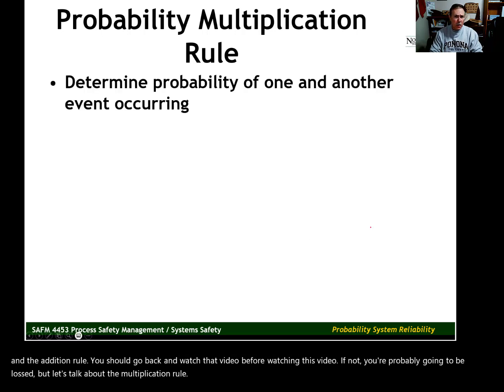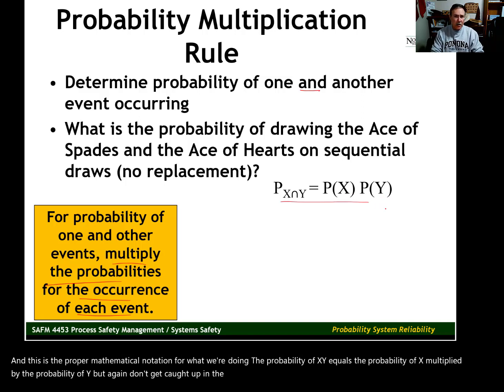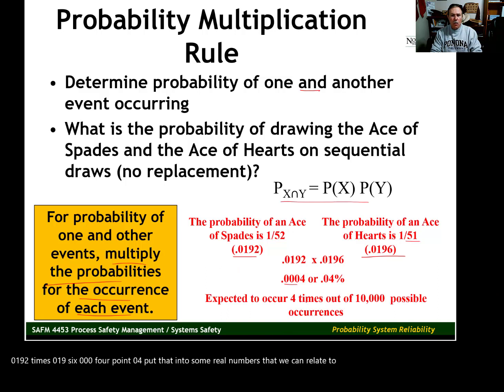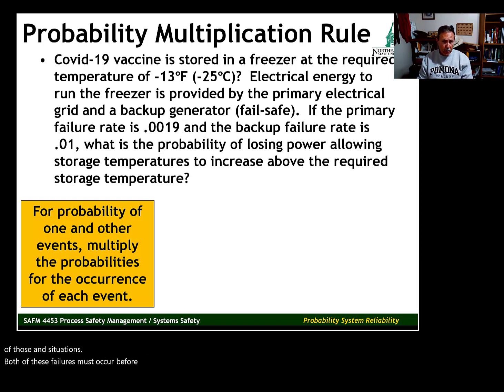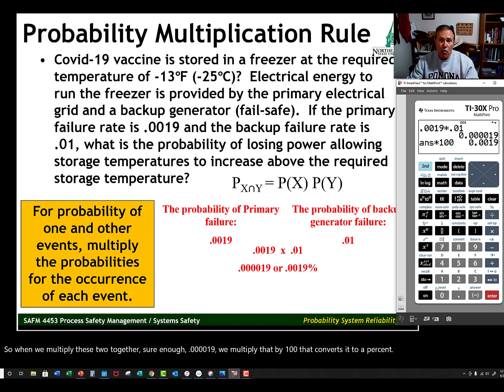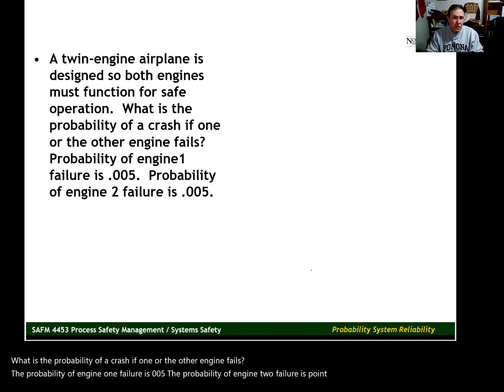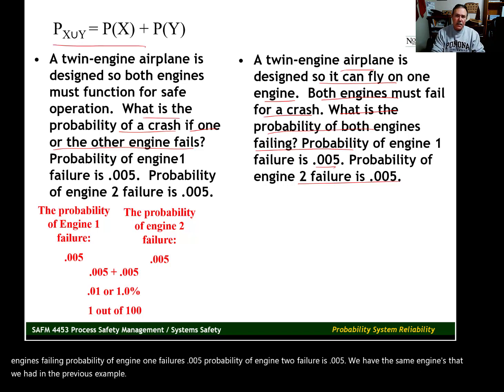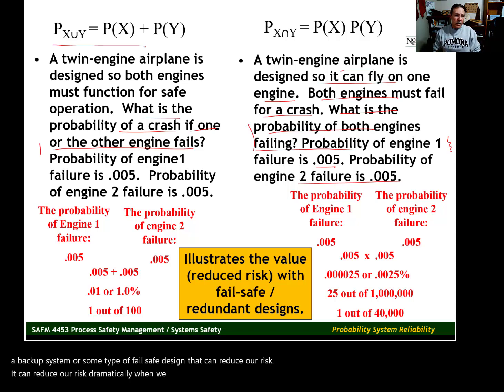Probability Multiplication Rule ("And" Rule) CSP/ASP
This video describes a simple method for calculating the probability of an event's occurrence when multiple event precursors are required.   Common on ASP / CSP exams.  May be useful in practice, conducting risk assessments, if reliable and valid data are available for the system being examined.  The presenter is Dr. Doug Martin.  Dr. Martin earned his Ph.D. from Oklahoma State University and is a CSP.  In addition Dr. Martin worked as a safety manager in the construction industry for 20 years.  For more information about the EHSM program at Northeastern you may contact Dr. Martin at . Northeastern State University's Environmental, Health, and Safety Management program has been recognized as a Qualified Academic Program by the Board of Certified Safety Professionals (BCSP).